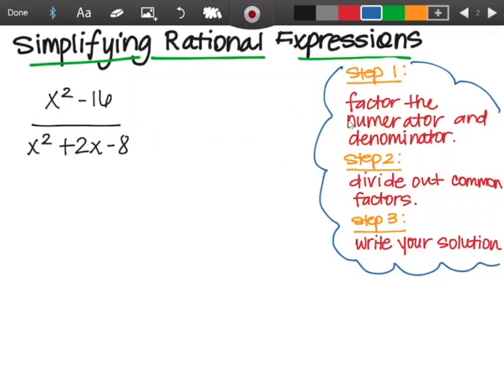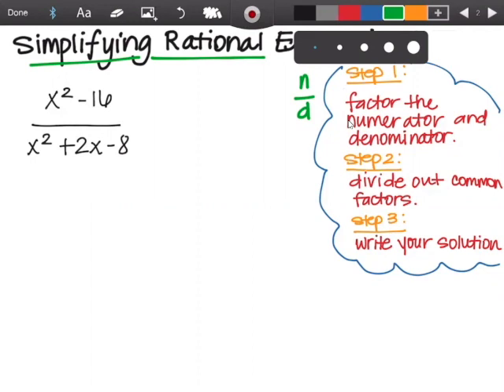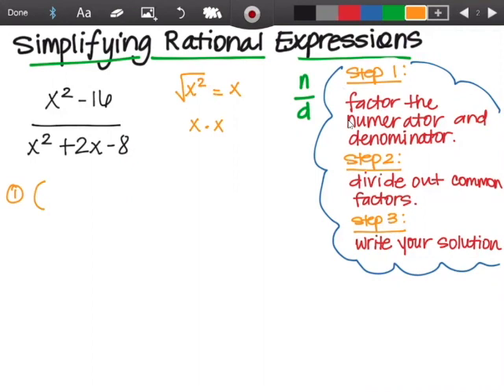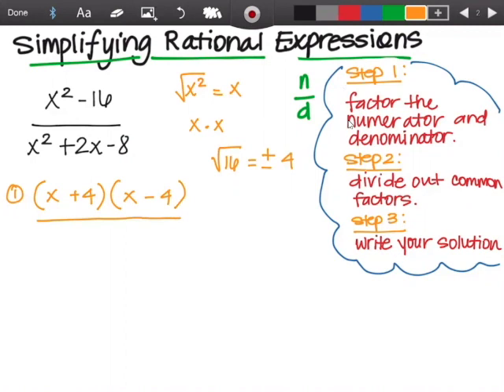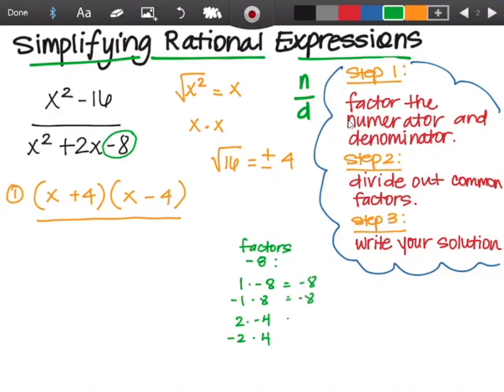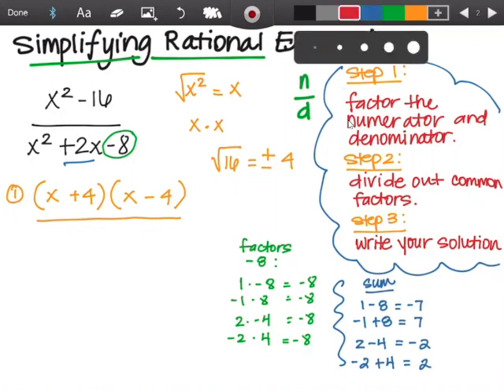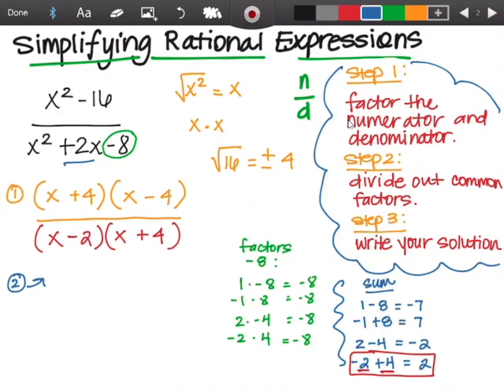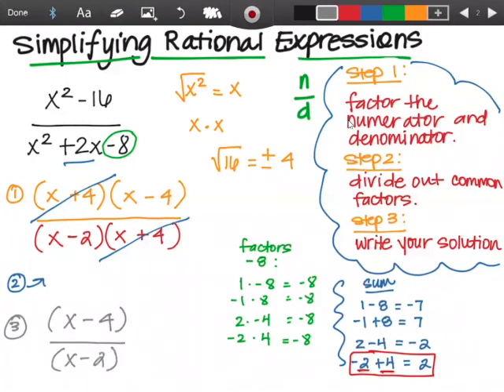Simplifying 3 2:15 SD 480p